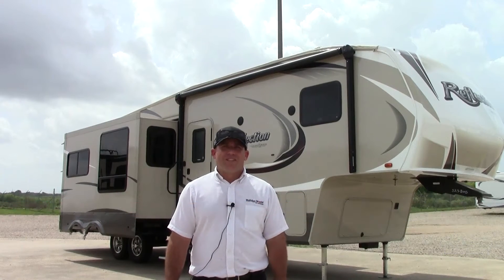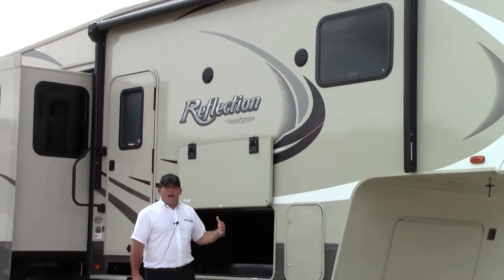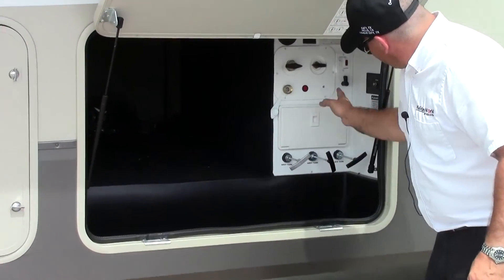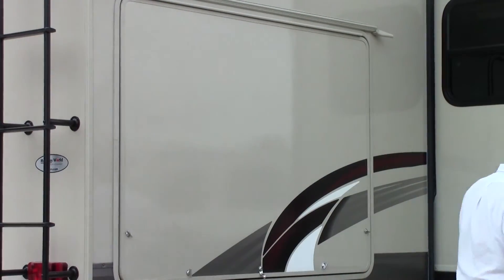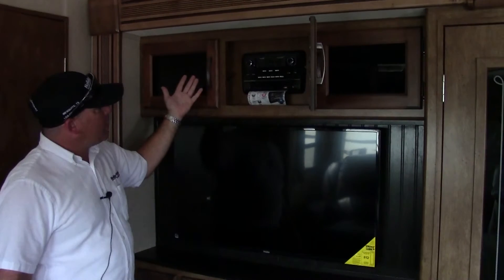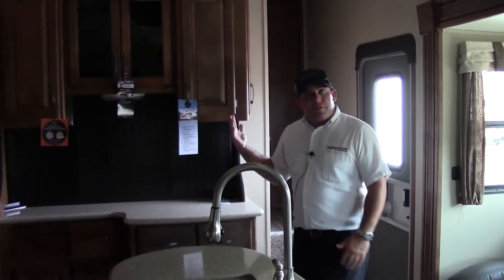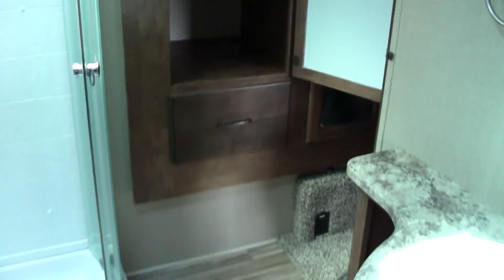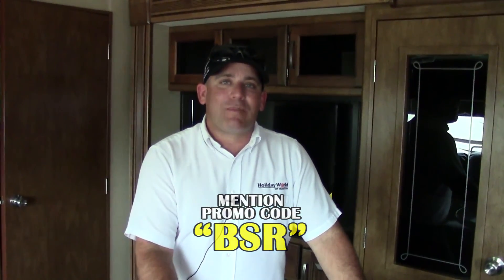New 2015 Grand Design Reflection 323 BHS Fifth Wheel RV - Holiday World of Houston & Las Cruces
New 2015 Grand Design Reflection 323 BHS Fifth Wheel RV - Holiday World
of Houston & Las Cruces